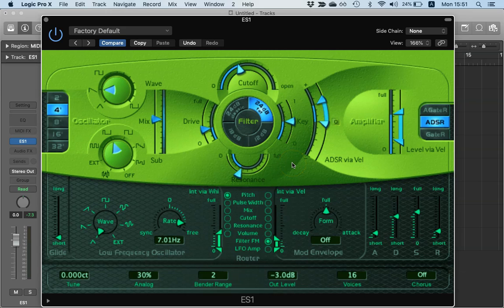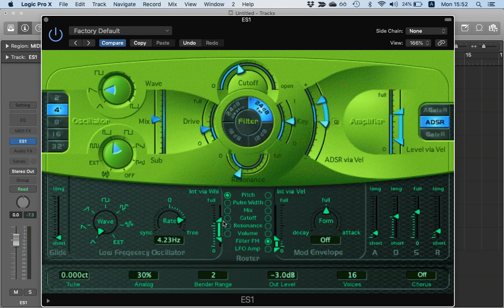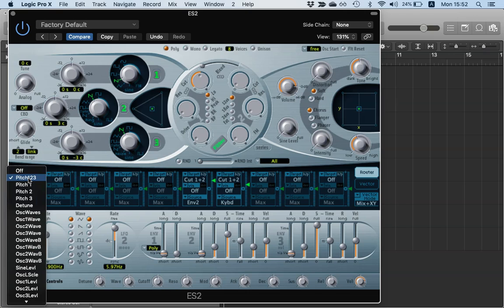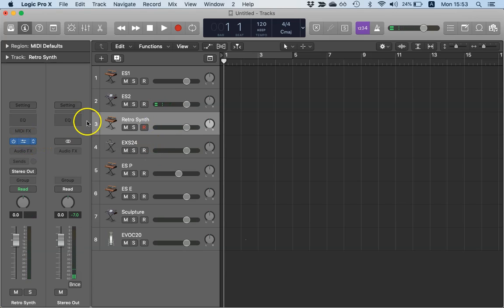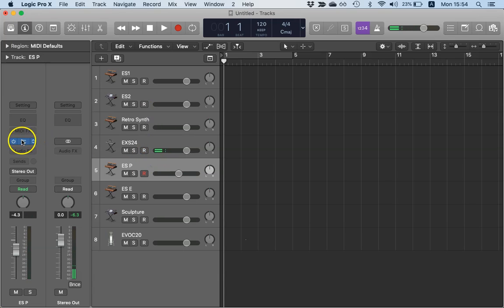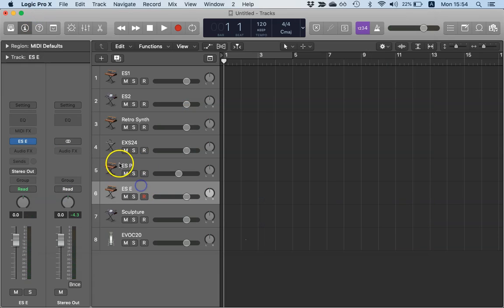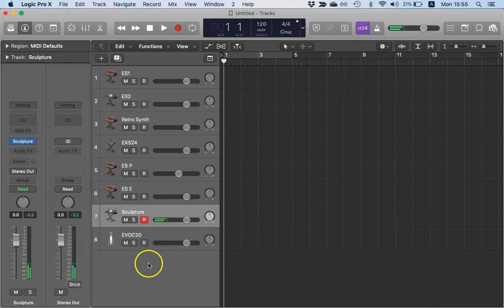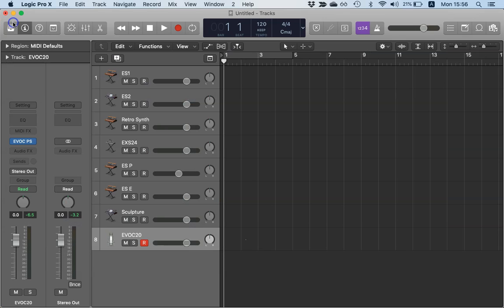Pitch modulation across Logic synths